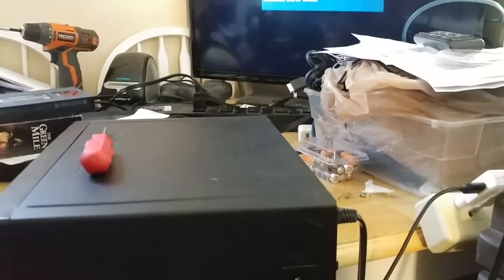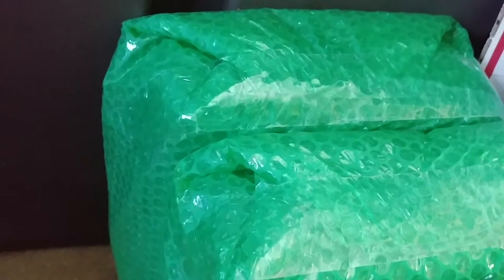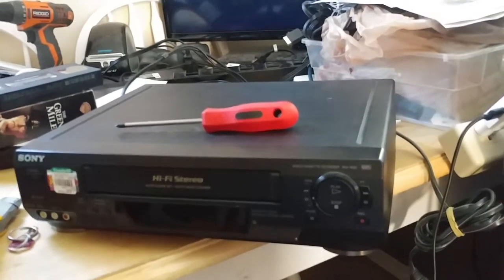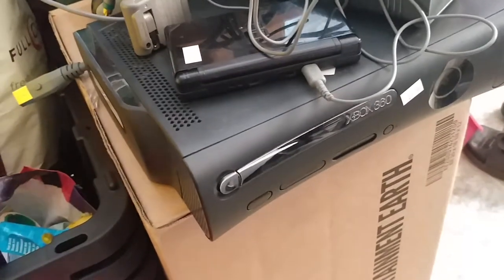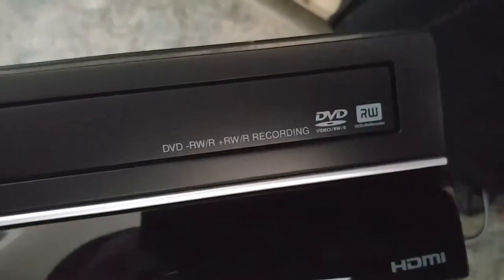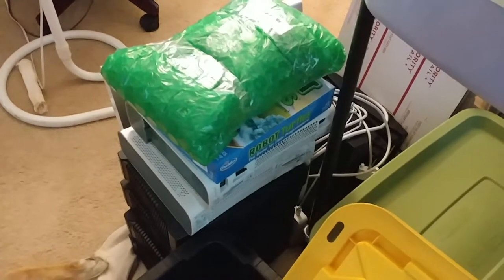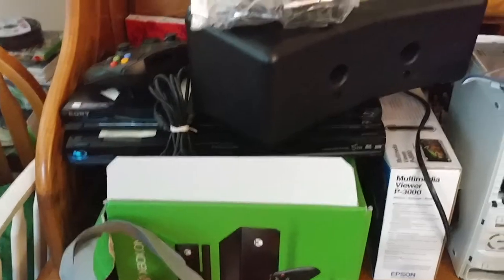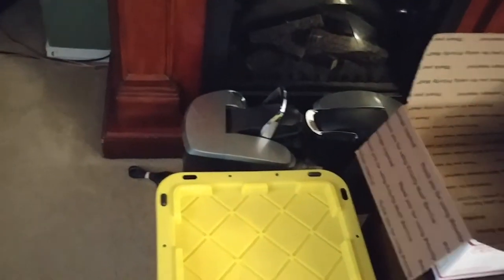SUPER High ROI Items Easy To Find To Sell On Amazon!!!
In here I list 2 items that are super high Do I and easy to sell on Amazon. Also just a little follow up on life, and our new family edition. Go make some money people!